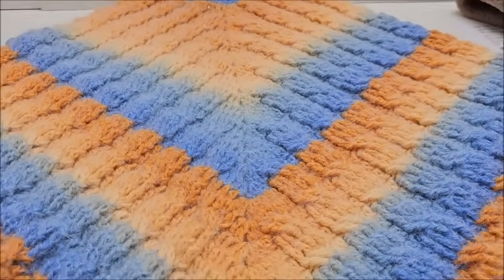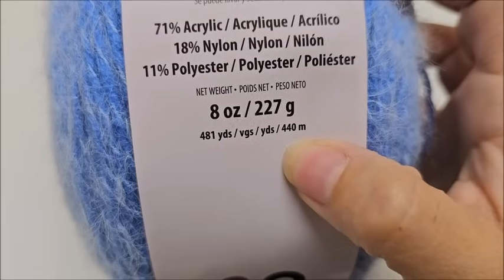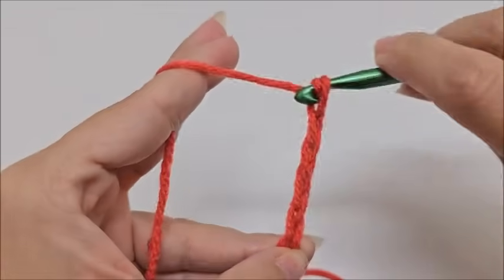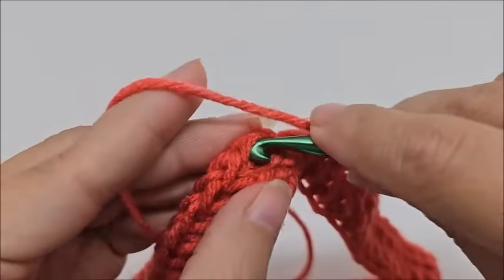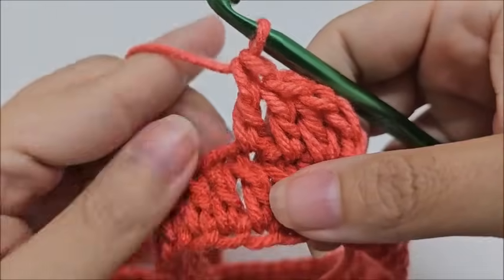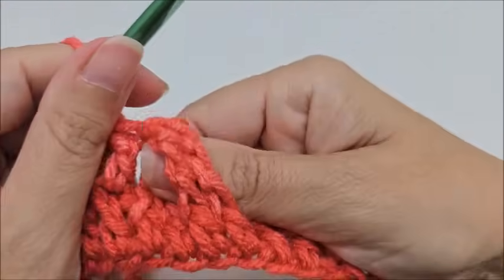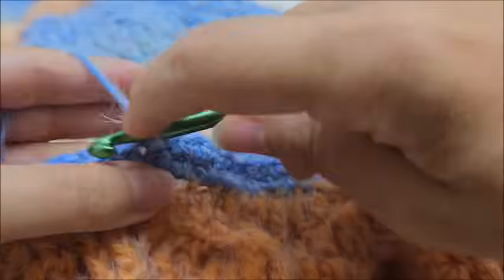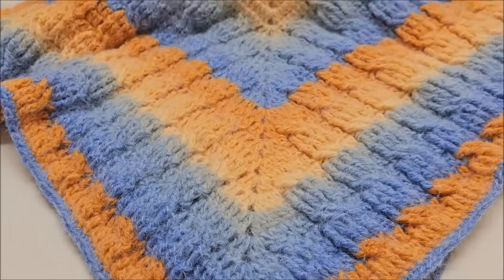A Beautiful Crochet Poncho That's EASY to Make